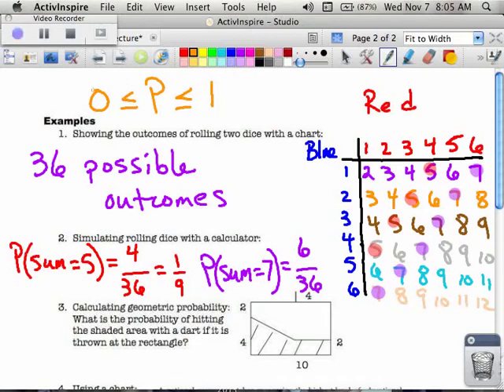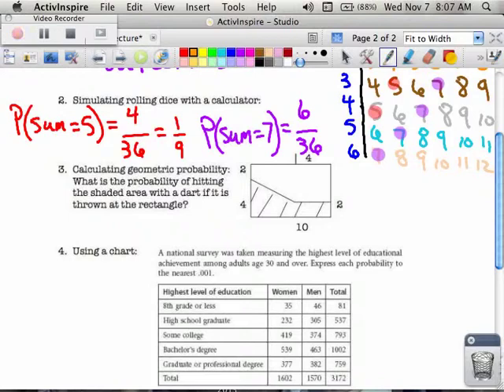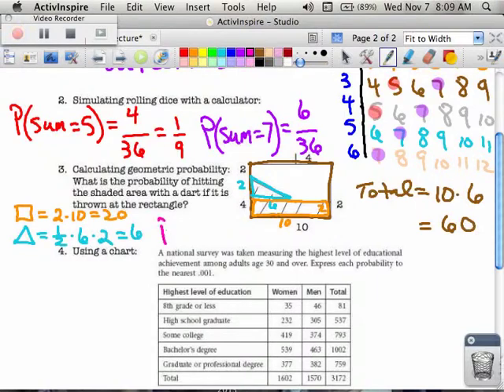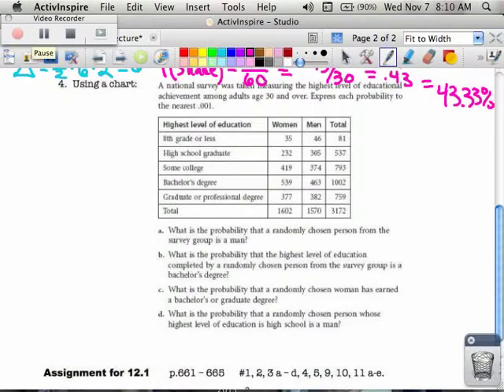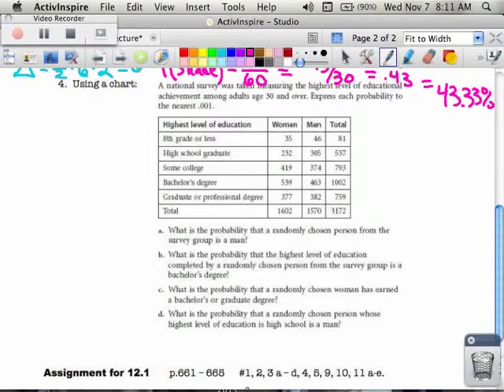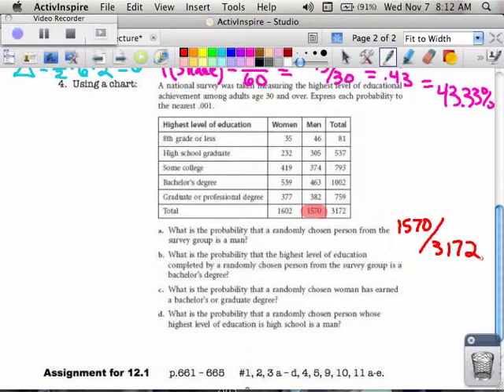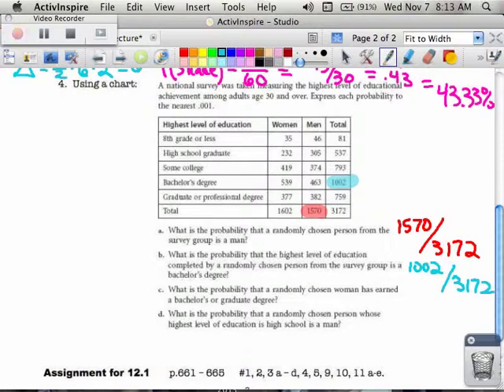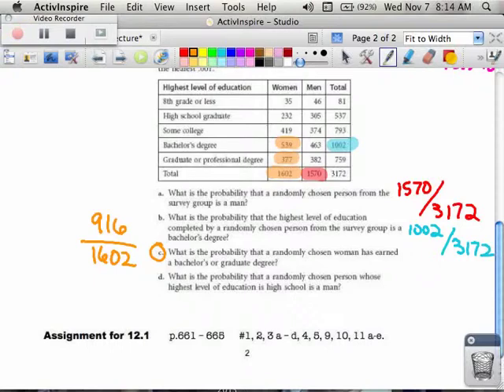aa12 1 2